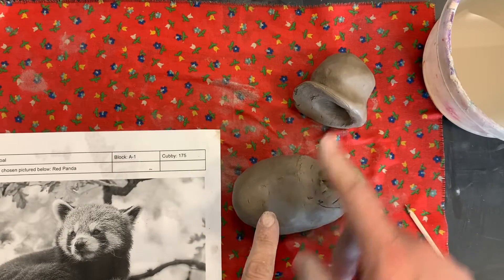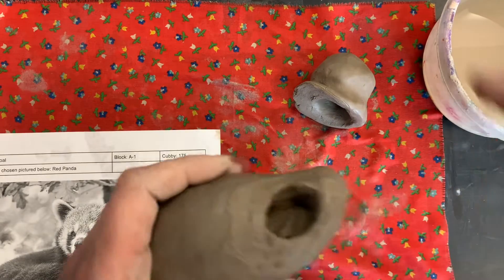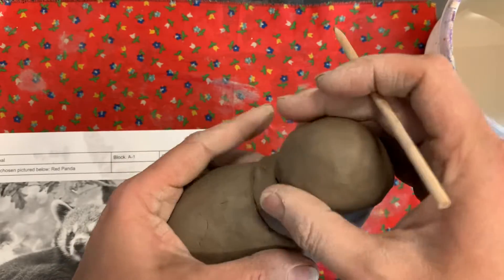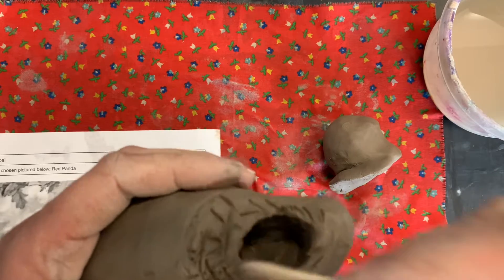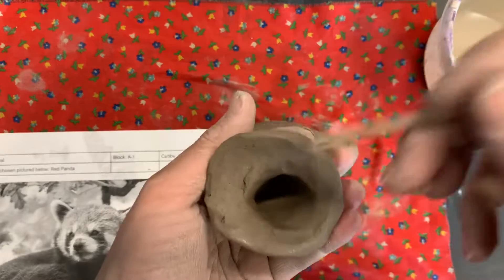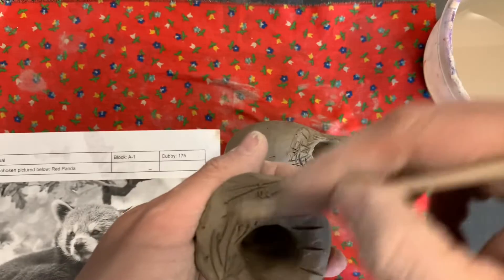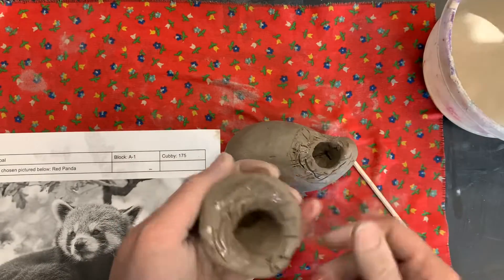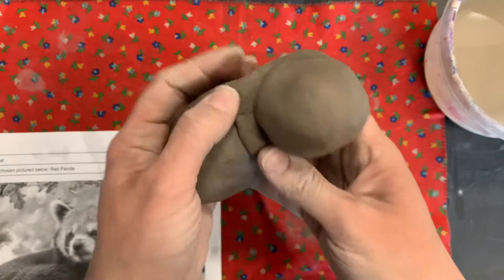Clay Animal Day 2 : Attach a Head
With Mrs. Toal : HMS Art Studio